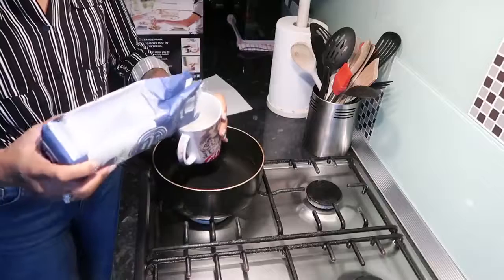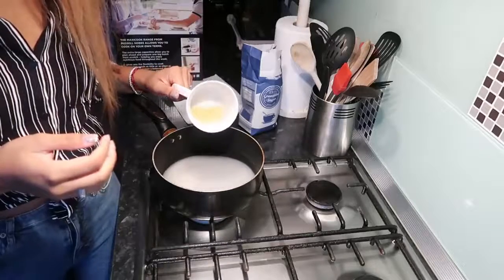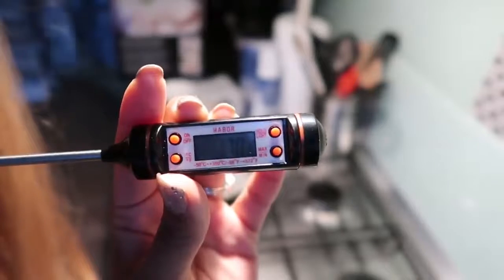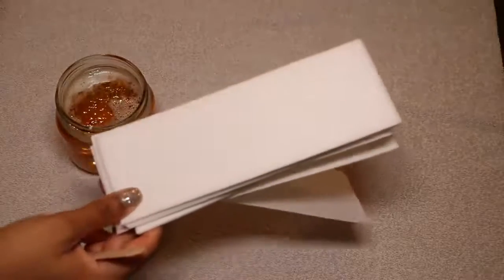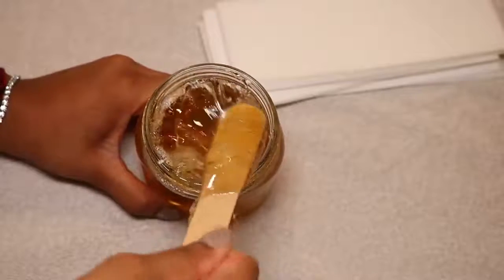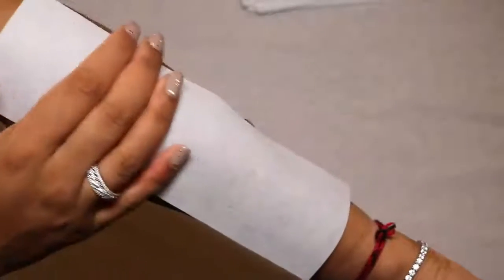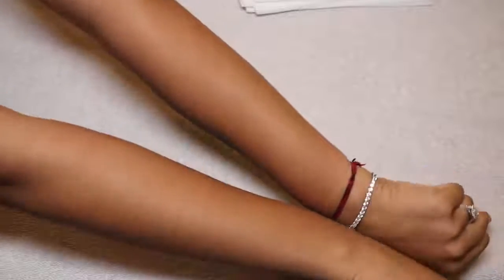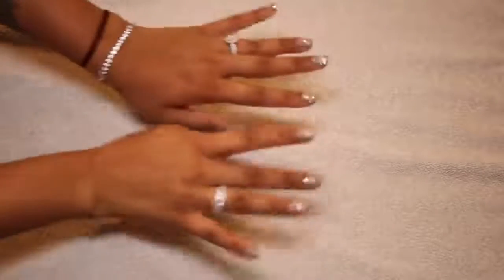How to Make Homemade Sugar Wax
Sugar Wax Tips

You can use white or brown sugar for the recipes. I like to use white sugar for mine because I find that the wax gets too dark when I use brown sugar.

To prevent burning the sugar set the heat to medium until starts simmering and then to low.

As soon as the golden brown color (similar to honey) begins to show, remove it from the stove. This can take about 8-10 minutes, depending on the intensity of the heat.

 Make sure the container you use to transfer the wax is heat resistant.

Allow the mixture to cool for at least 15-20 minutes. Always check the temperature before applying it. In case you burnt yourself, pour cold water on the area. You can also rub ice or apply aloe vera gel, cold cucumber or cold milk.

 It is more difficult to get it right the first time, specially if you are a beginner. Just try again if it doesn’t work. You will become an expert in no time!

If you are not going to use it straight away, keep it covered in the fridge. When you decide to use it put in the microwave until it melts. Wait for it to cool and is ready to use.